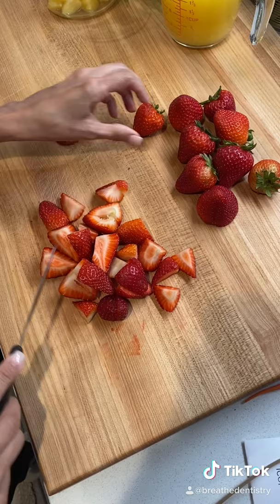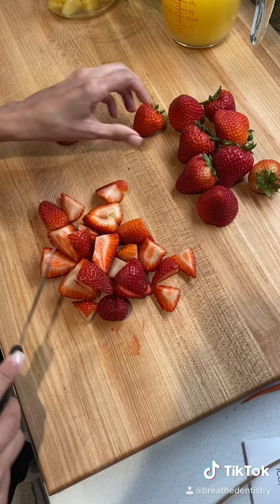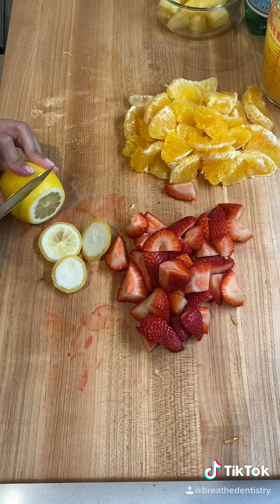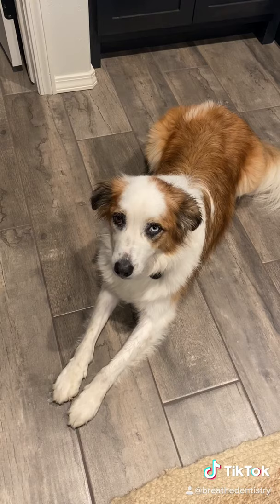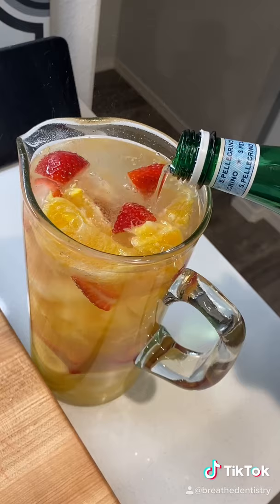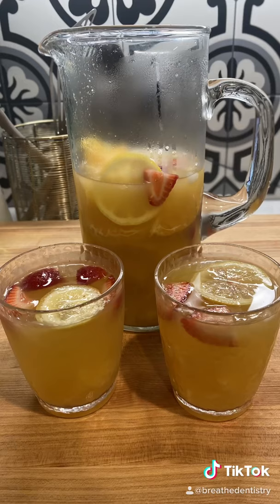C̶o̶o̶k̶i̶n̶'̶ Drinkin' with Deanna - Kid Friendly Pineapple Sangria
RECIPE BELOW

For the month of August, Deanna shows u how to make a kid-friendly Pineapple Sangria to cool us off during these hot summer days. Enjoy!

Recipe:

2 - oranges, peeled and sliced
1 - lemon, sliced
1 - cup of pineapple chunks
1 - cup of chopped strawberries
2 - cups of pineapple juice
4 - cups of carbonated water ice-cold ( Adult version: substitute carbonated water with white wine)
Ice amount to your liking

Directions

1. Place the fruit slices and chunks in a pitcher. Add pineapple juice and let it rest for at least 20 minutes.

2. add the ice-cold carbonated water and ice. Stir. Serve with a spoon so you get fruit chunks in each cup. Garnish with fresh pineapple slices.